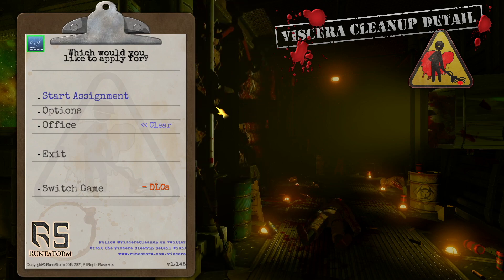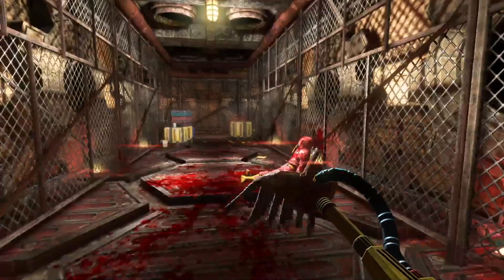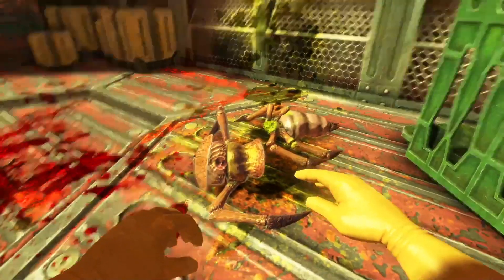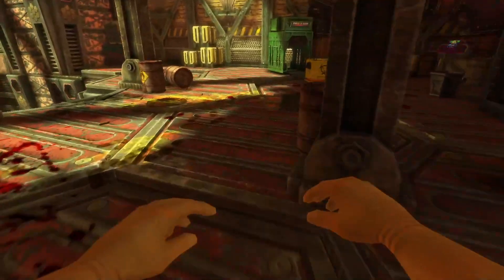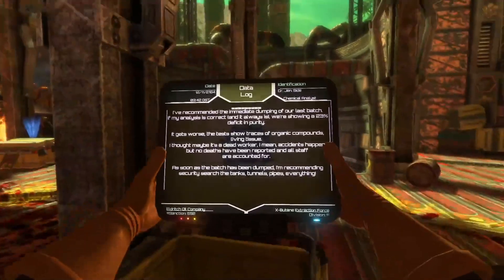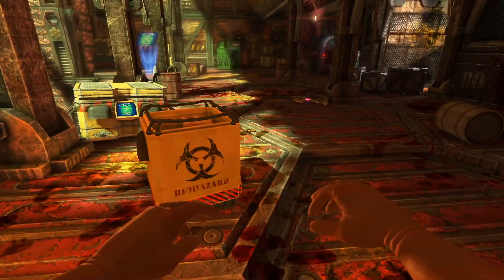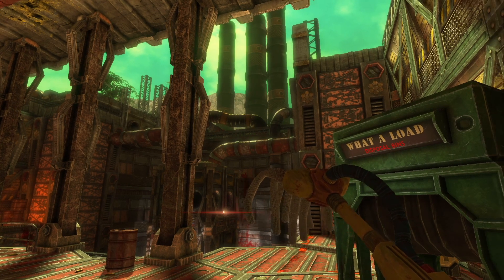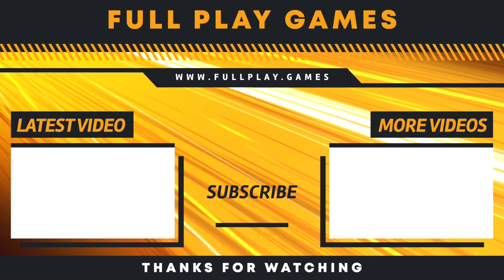Randomiser | Viscera Cleanup Detail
After an epic space battle, defending humanity from aliens and demons, someone has to go in and clean up the mess. Today, that's our job.

Disposing of body parts, mopping up blood and ooze, cleaning up trash and bullet casings, neatly stacking crates and barrels, restocking first aid kits, and returning the facility to operational condition.

Yay or Nay?: Yay!